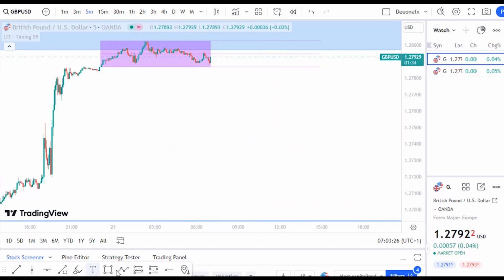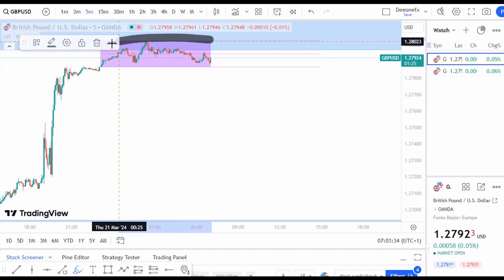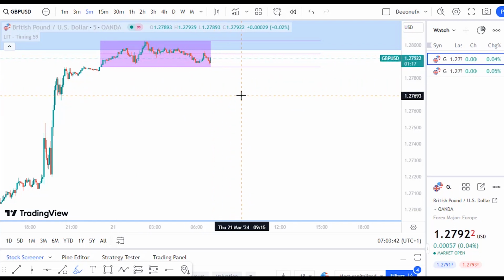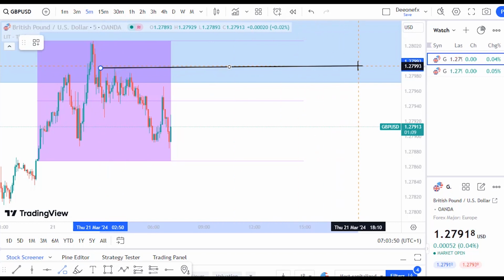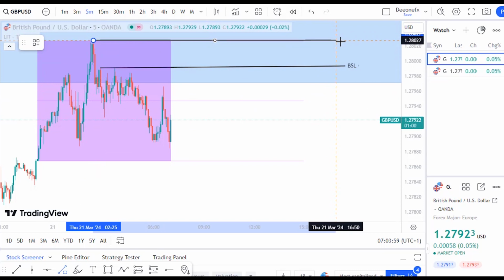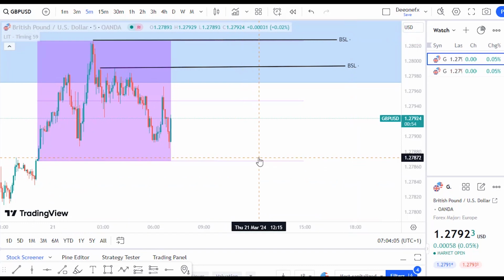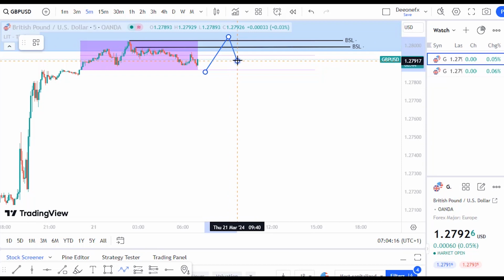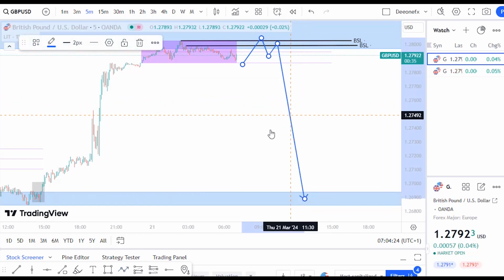Learn and Earn: Trade With Ruvi Capital Daily Analysis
Welcome to Learn and Earn with Ruvi Capital where we explore market trends, strategies, and opportunities. Whether you're a seasoned trader or just starting out, our insightful analysis aims to empower you with the knowledge to make informed decisions and maximize your earnings. Don't forget to tune in daily to sharpen your trading skills and unlock your full potential with Ruvi Capital!